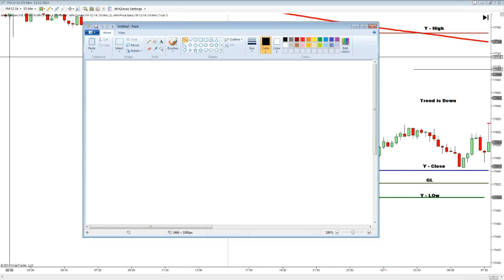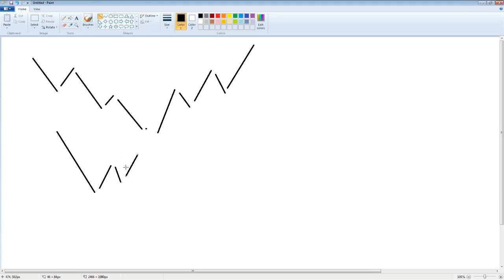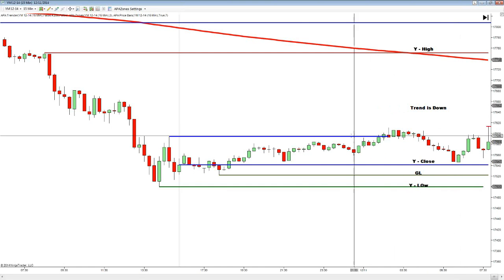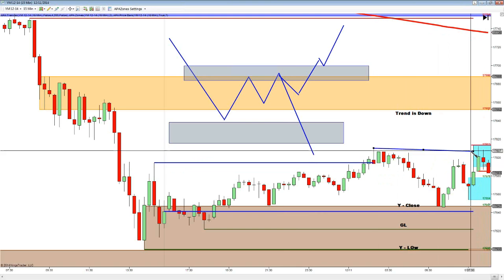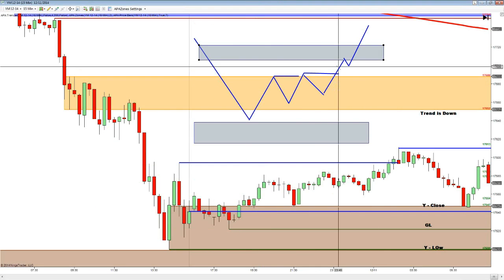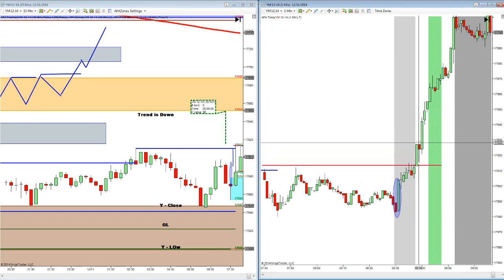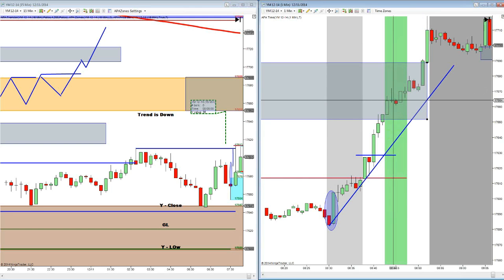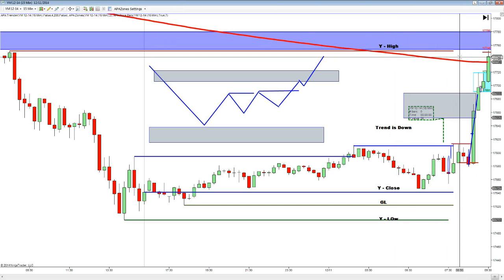Learning Price Action 2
Price Action for Beginners 2/4:
It's all about understand market context.  Being able and knowing when to change your prospective on trend is key. Trading is Risky.